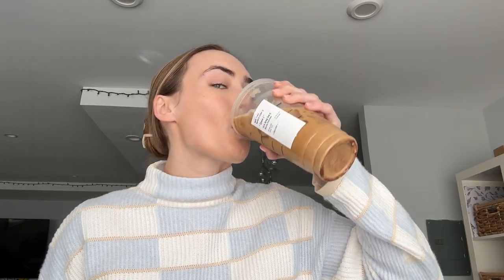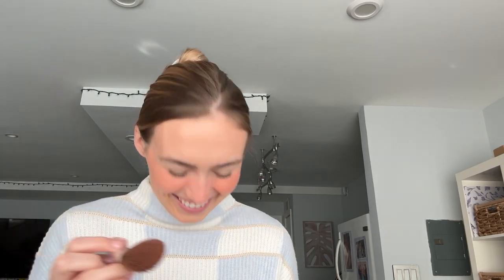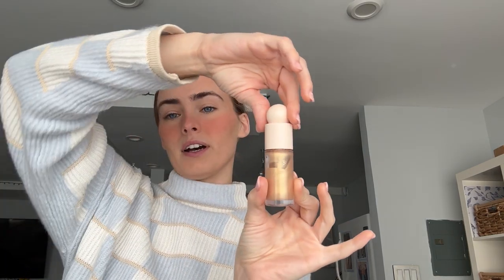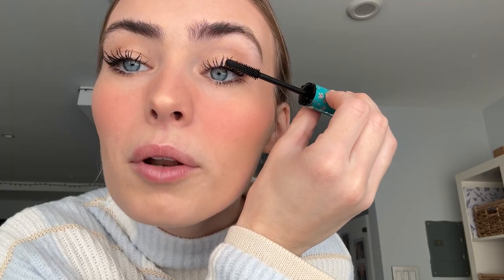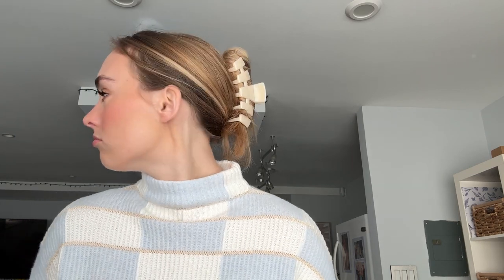get ready with me @ my kitchen table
hey guys!!

today we get ready at my kitchen table in DC and also show some fun facts and makeup behind the scenes... you even get to see old videos of me that have never been shared. ew.. lol anyways thank you for watching! what should my next video be?

CREDITS